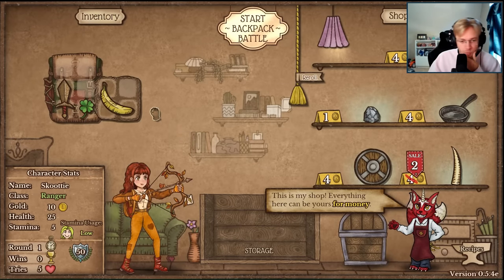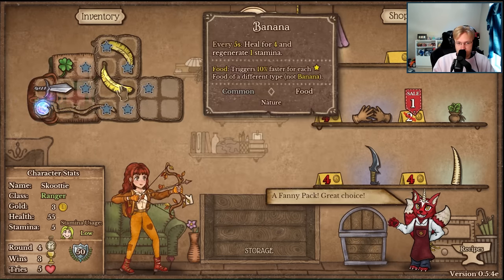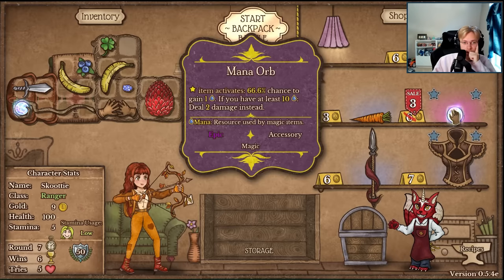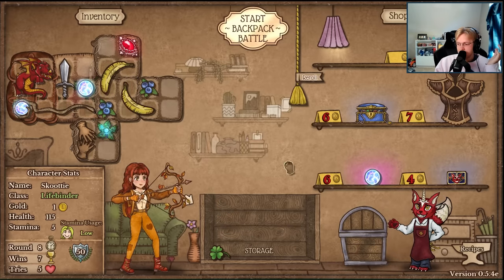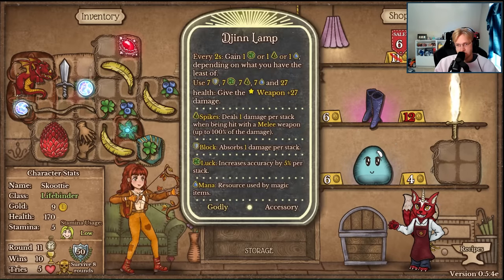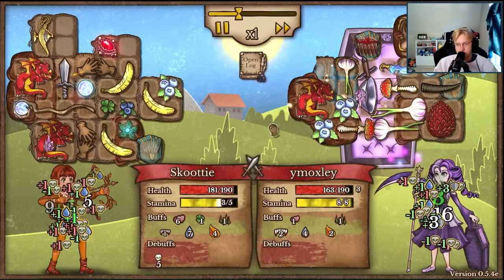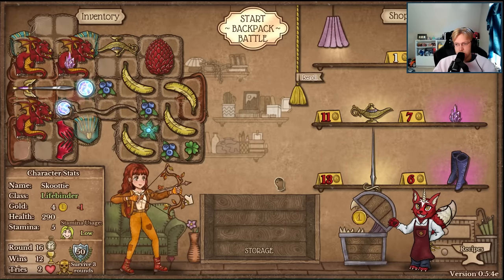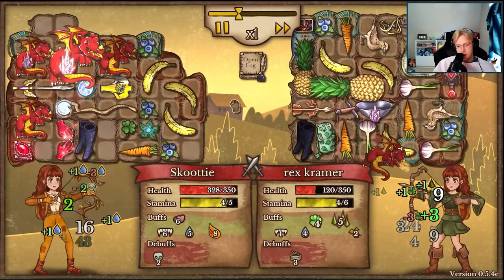Is This the New King of Autobattlers?